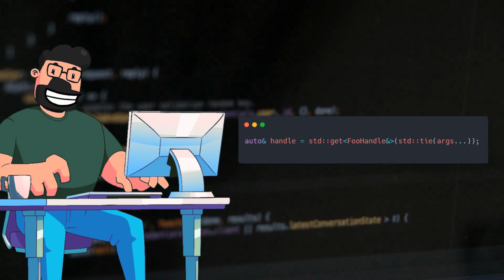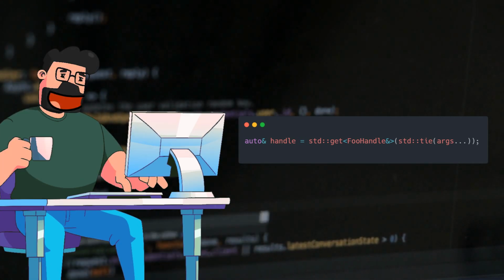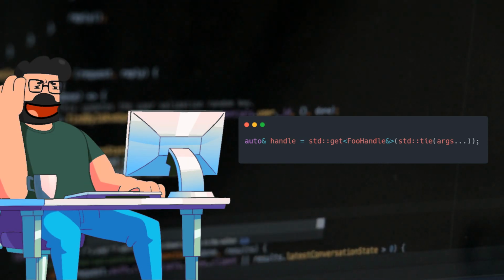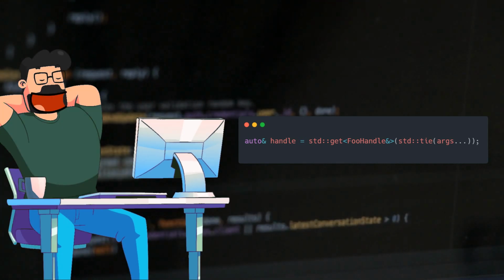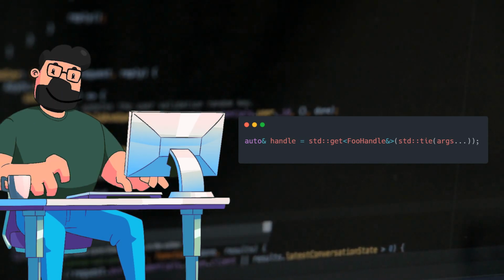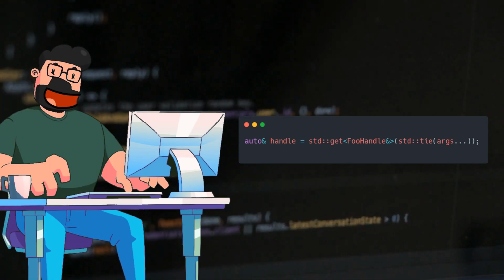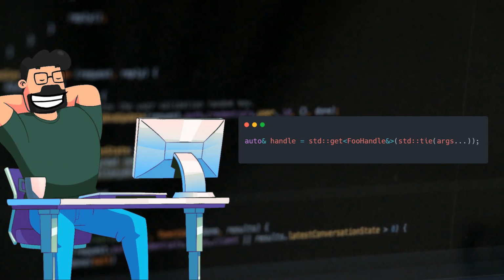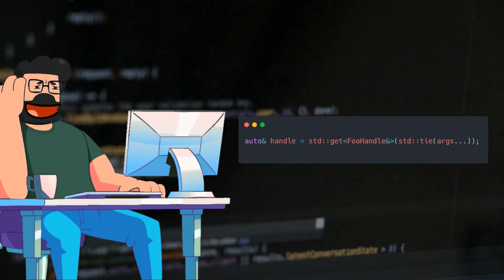Uniform Error-Handling for All API Calls | Easy Guide for Beginners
Learn how to wrap all API calls in a uniform error-handler with this easy guide for beginners. How to handle errors efficiently in your code.

✅ VIDEO INFO:
00:00:00 - Creating FOOException class for C++ APIs.
00:00:41 - Handle extraction simplified with std::getFooHandle&

This solution would not have been possible without the contributions of users: Mikhail T. and Jarod42